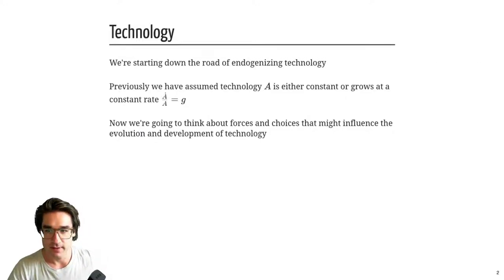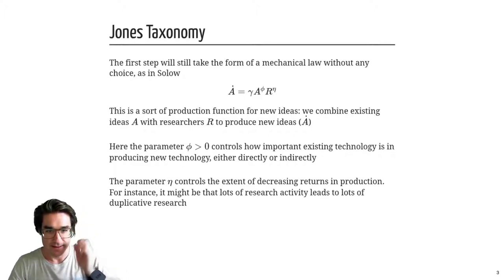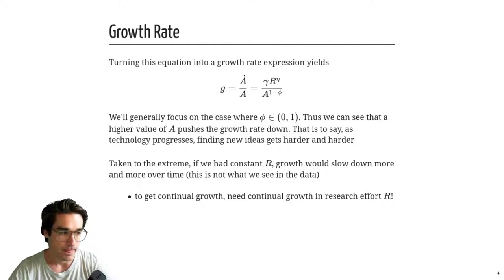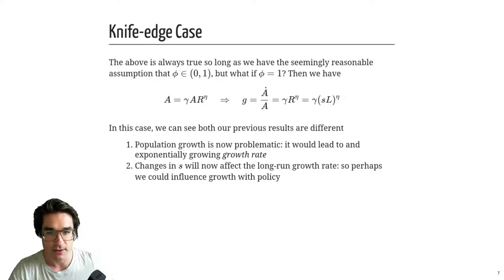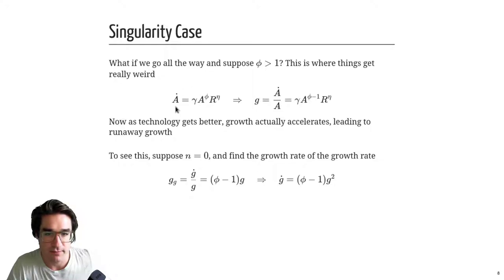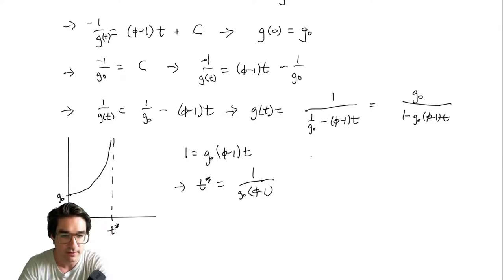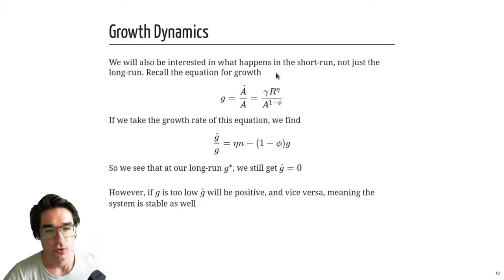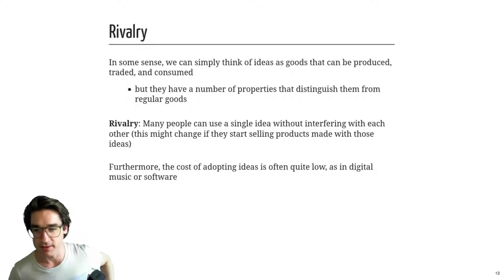Econ 1540, Pitt — 3/23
Jones taxonomy and ideas as goods